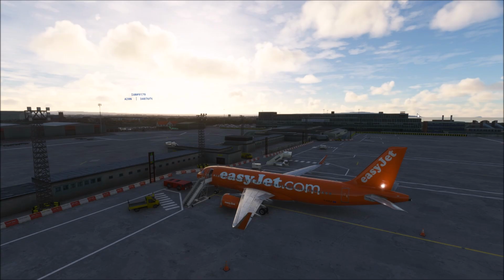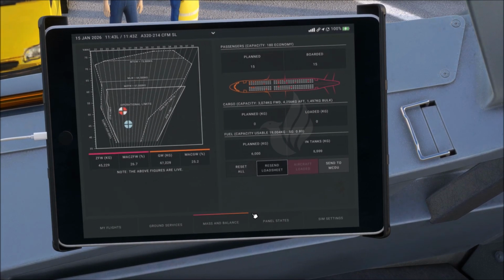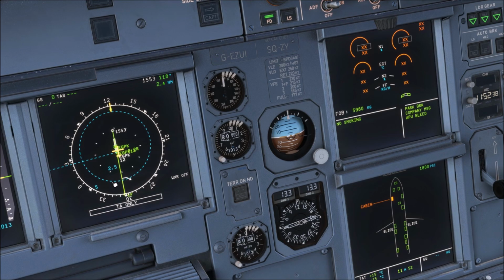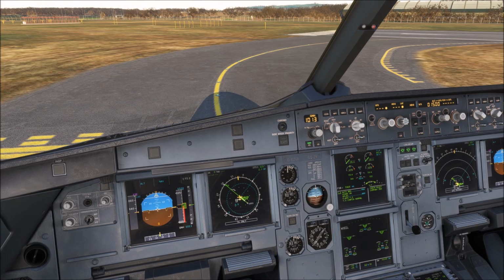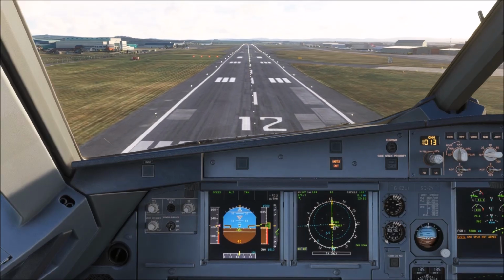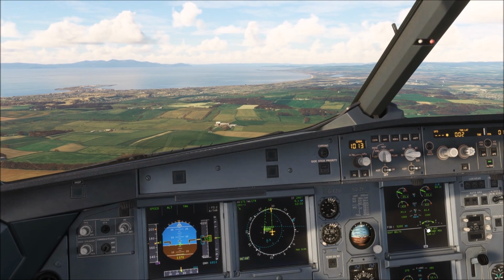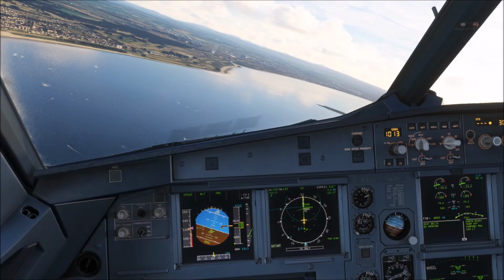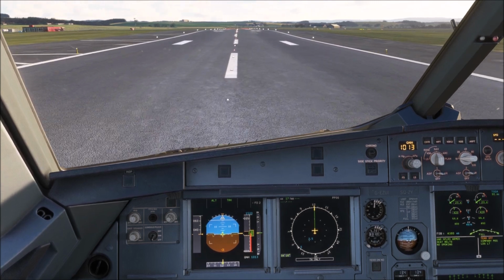Fenix A320 Prestwick EGPK Base Training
Join me for some base training at Prestwick EGPK in the Fenix A320.